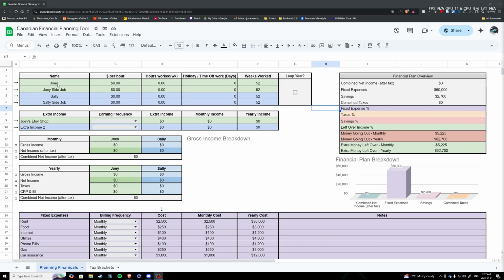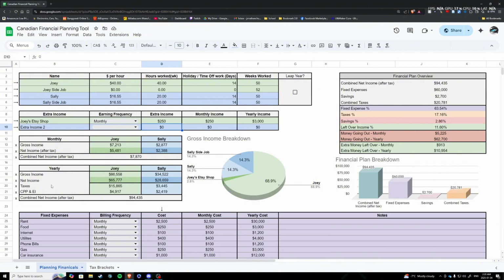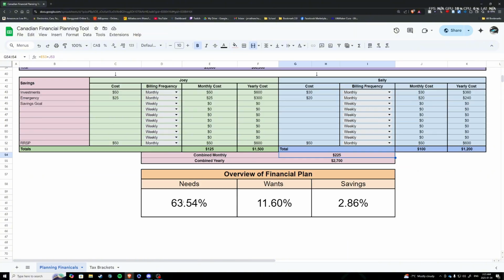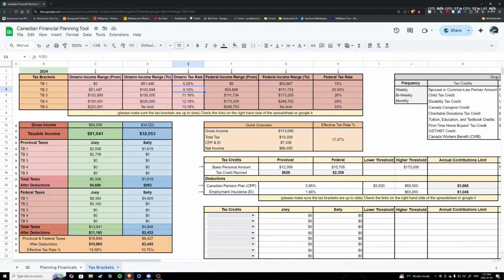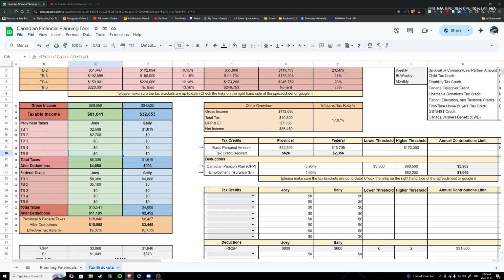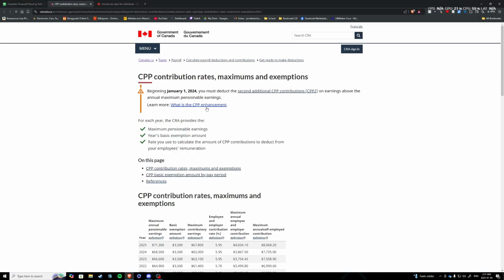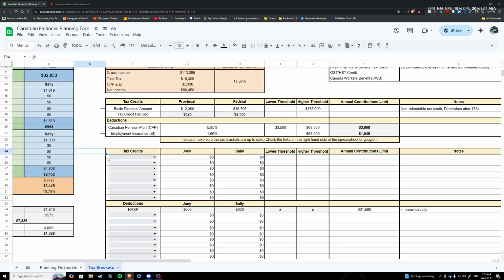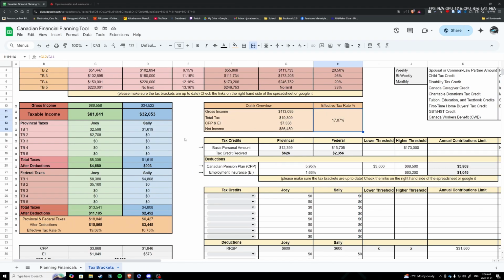Canadian Financial Planning Spreadsheet Full Walkthrough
This is just a quick walk-through guide on how to use my spreadsheet.
You can download my spreadsheet(Canadian)

Also, don't do what I said at 15:48 lol you can't just put the annual contribution limit directly in for either the CPP or EI